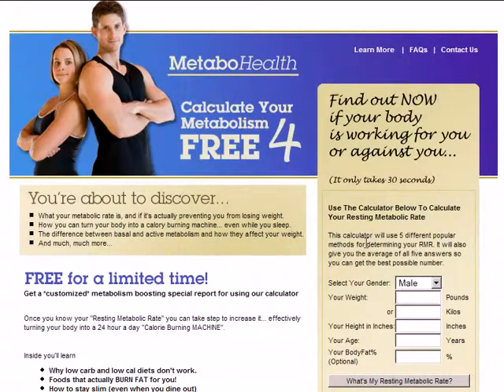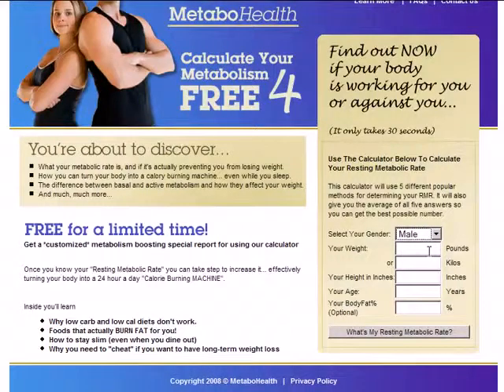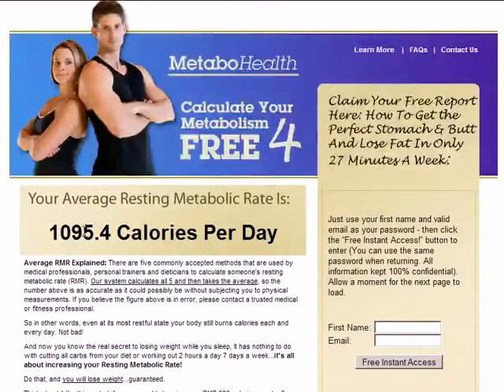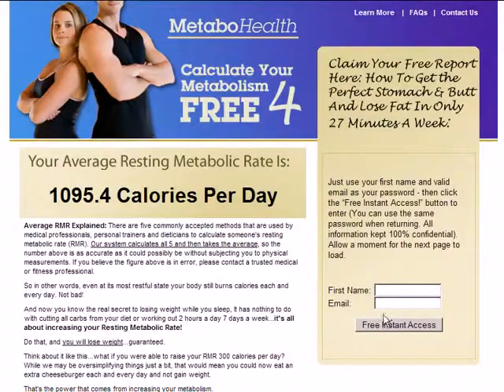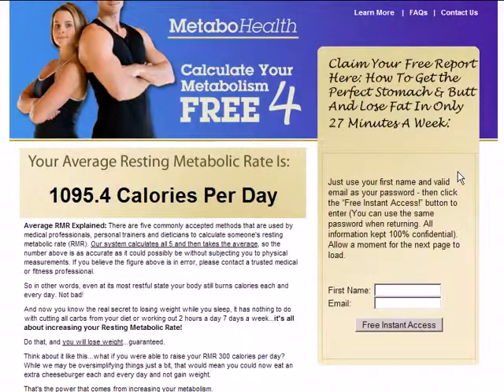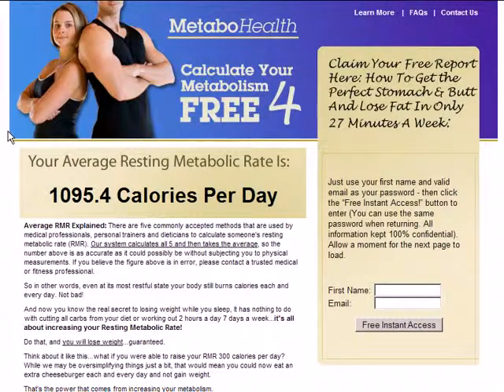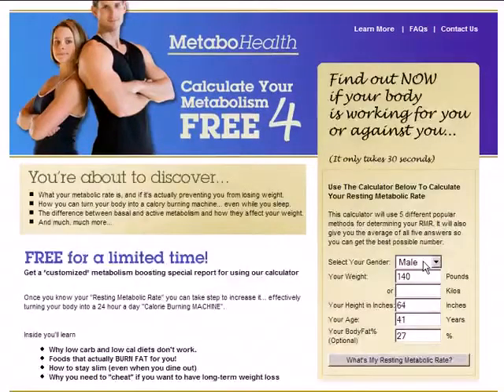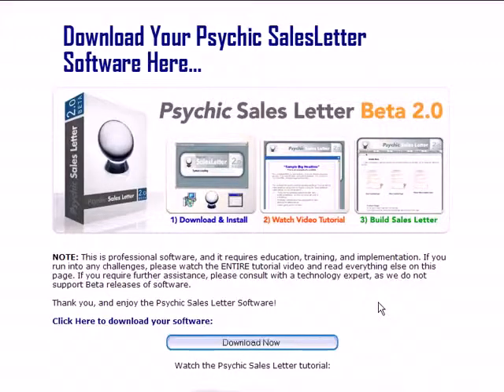New Kind of Squeeze Page.wmv